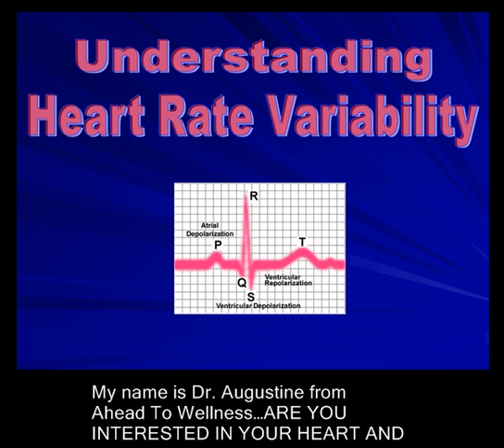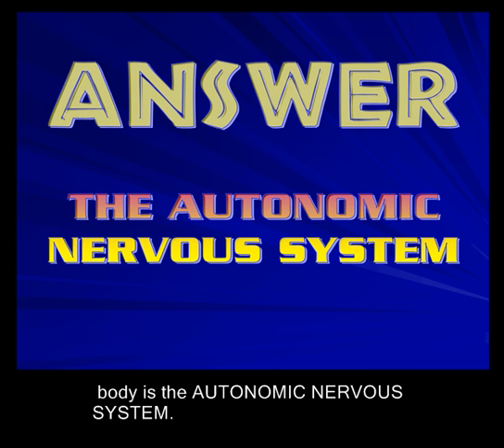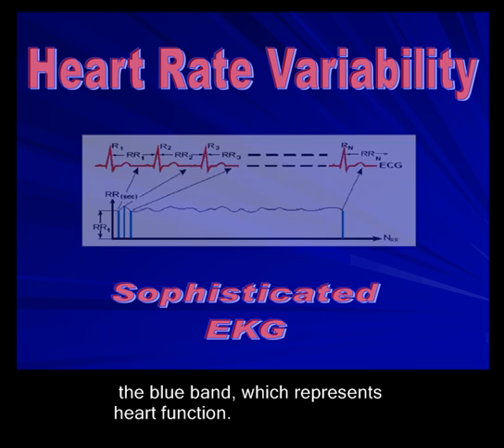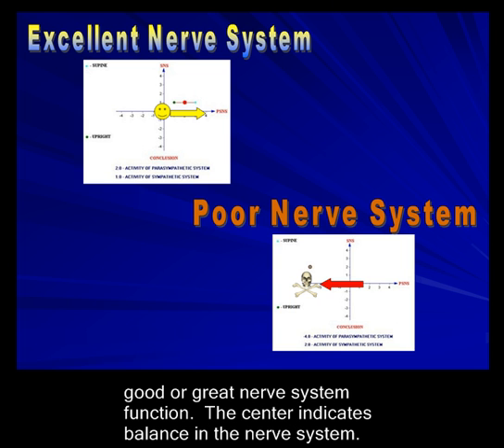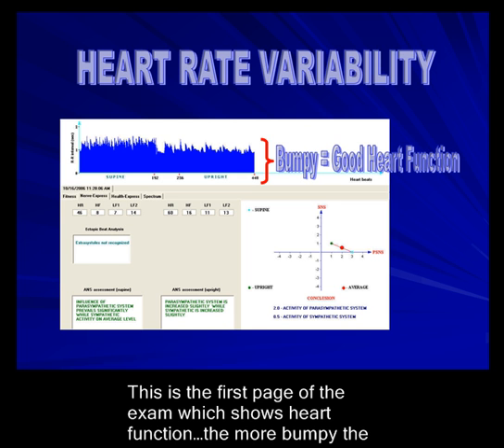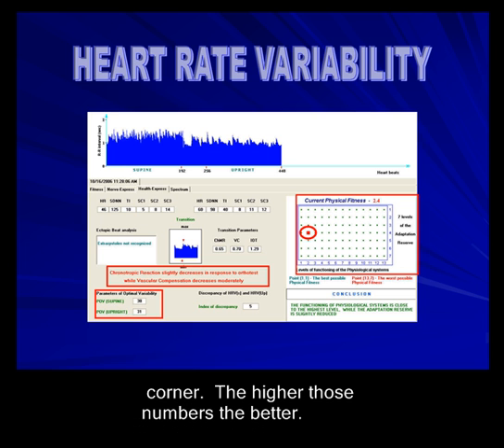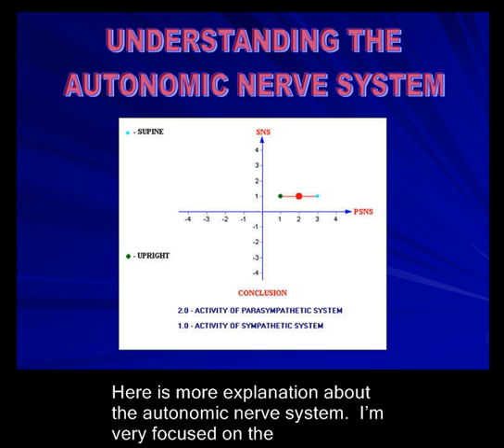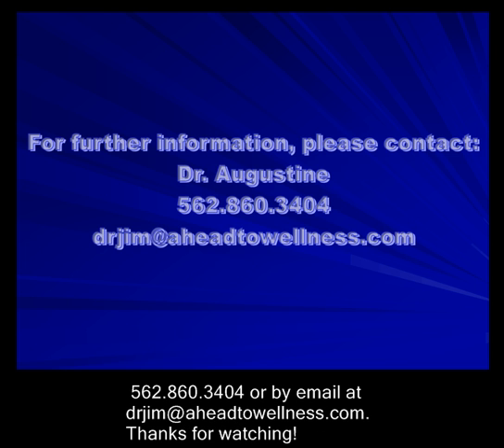Heart Rate Variability Explained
Heart Rate Variability explained - is a non-invasive technology to provide vital information about your health and wellness: Heart function, the autonomic nerve system function and health.